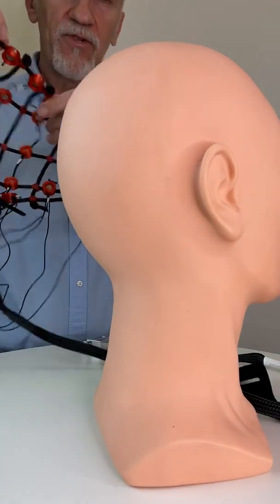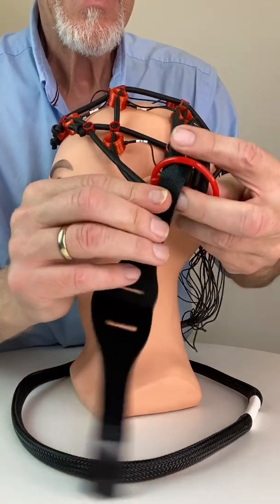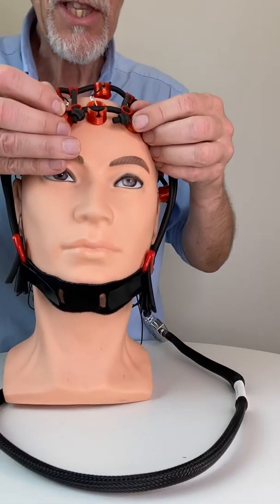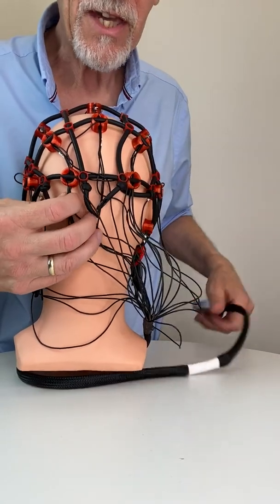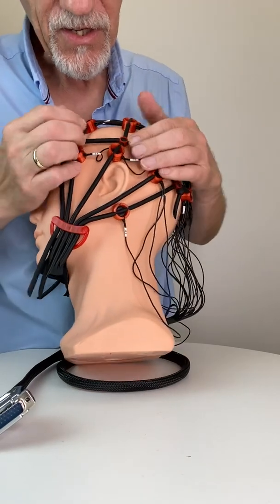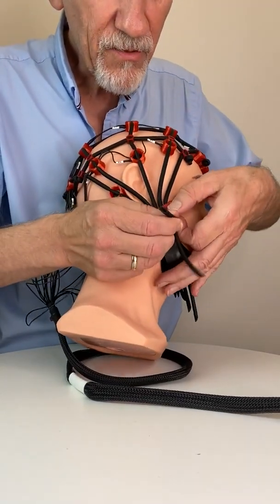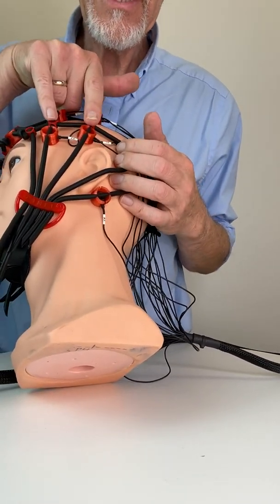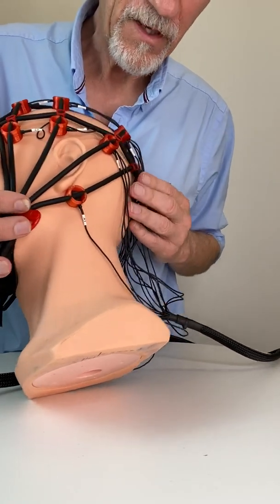Detailed instruction Free-Cap EEG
IFEN´s EEG-Cap is called the Free-Cap invented by Thomas Feiner. This is a detailed instructional video for optimizing placements to individual head sizes.